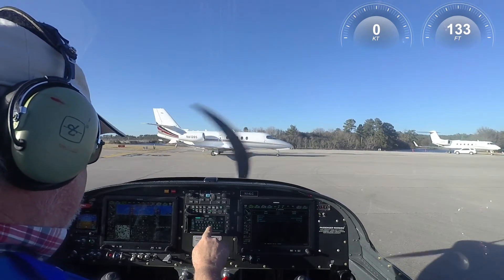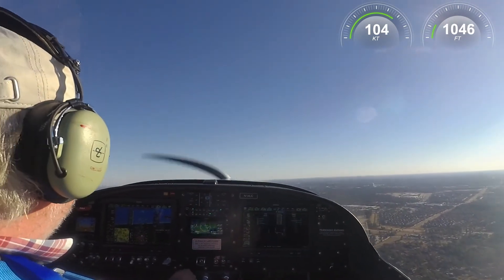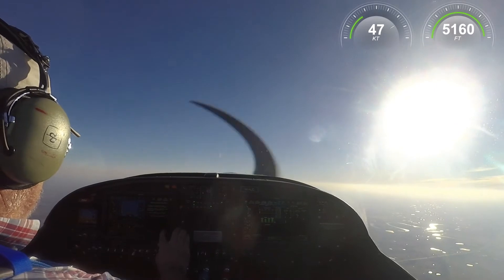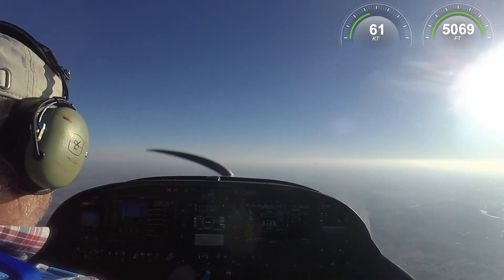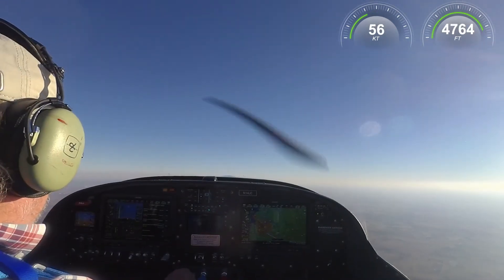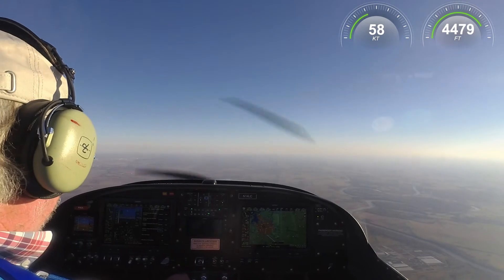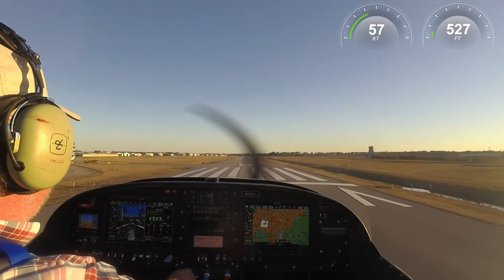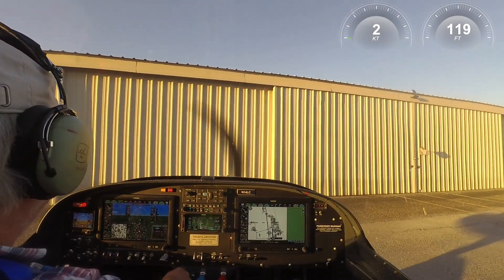Wings level stalls in my RV14A.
One of the things that needs to be done fairly early on is to find at what airspeed the airplane stalls. In this video, I went up to to 5000 feet and stalled the plane wings level with different flap settings. Stalls are very gentle and predictable on this plane.

I also went through the steps to calibrate the angle of attack functionality in the G3X system. On that, I need to rethink what I am doing. I set the AOA to appear at 100 KTS with no flaps but on landing it did not appear until about 70 KTS with 20 degrees of flaps.

I am not sure what is wrong with ABS-B IN. There was no indication of traffic or weather.